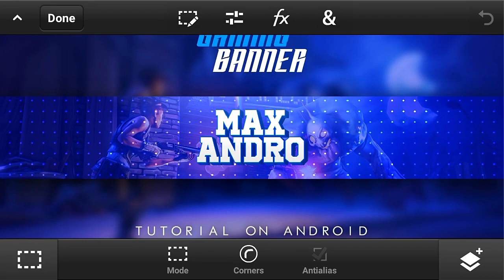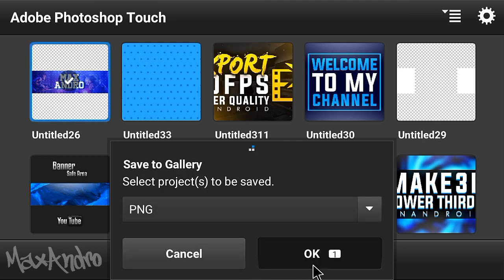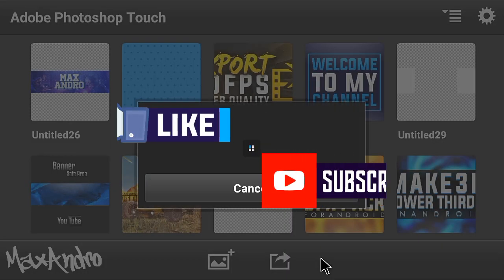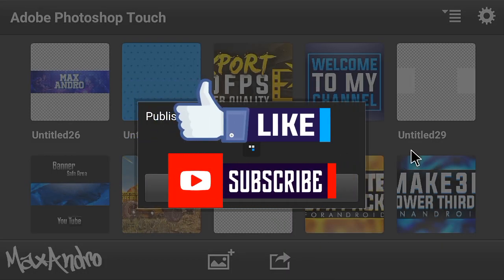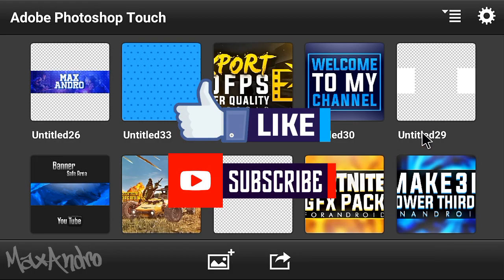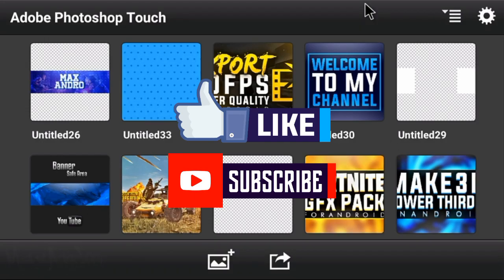How To Make A Gaming Banner On Android!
████████Apps Required█████████

████████Free Downloads████████

████████Fixing Problems████████

████████Try My App████████

████████Also Watch██████████